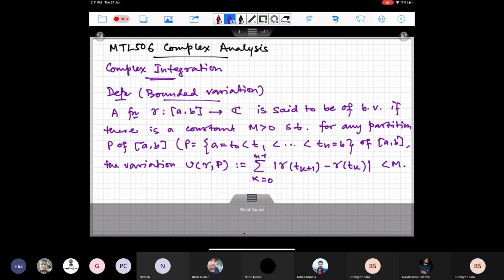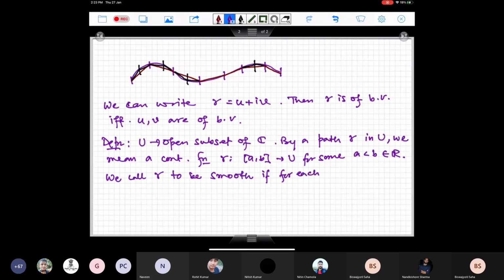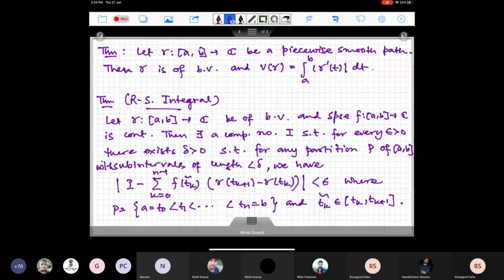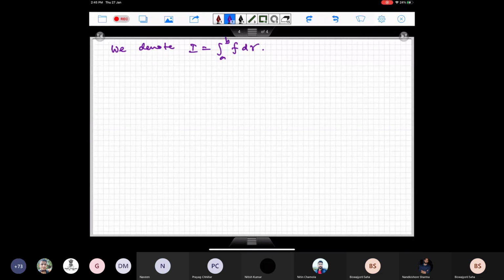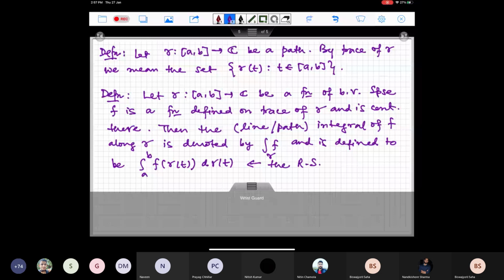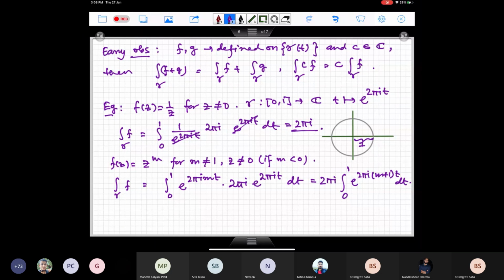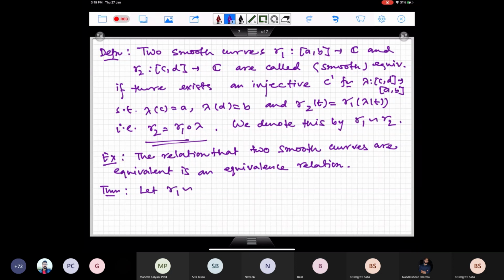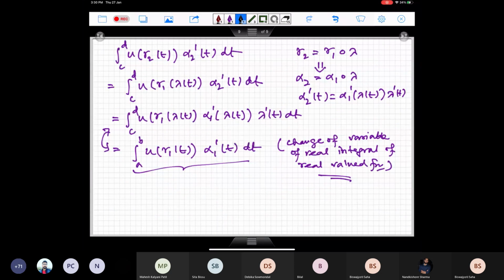Complex Analysis iit Delhi lecture 10